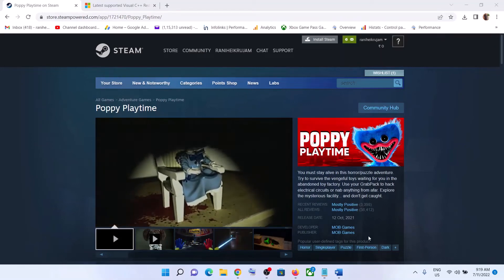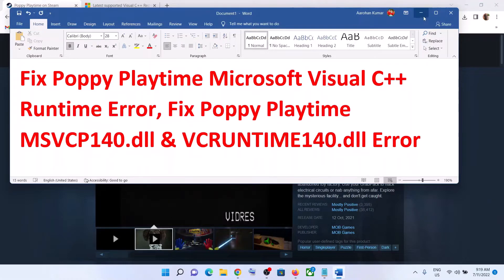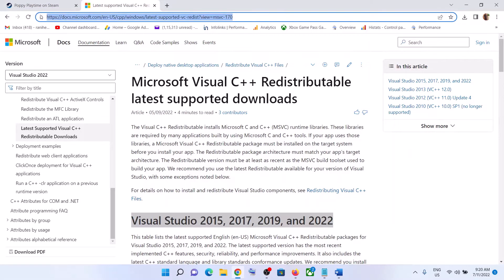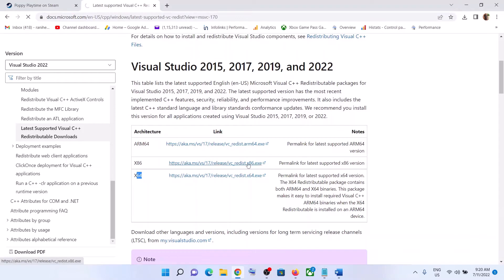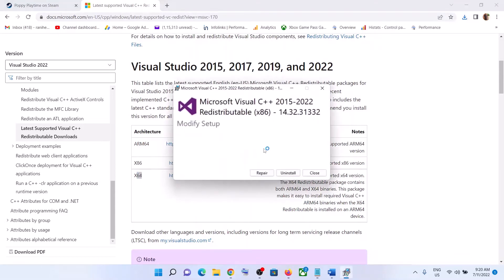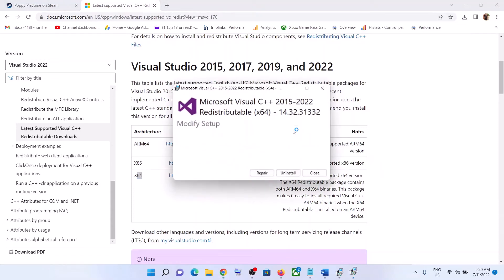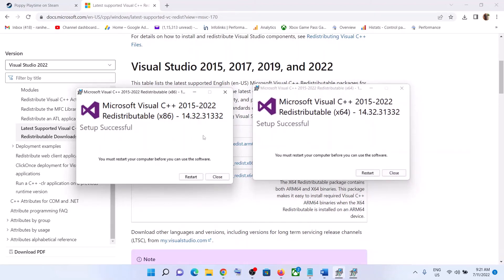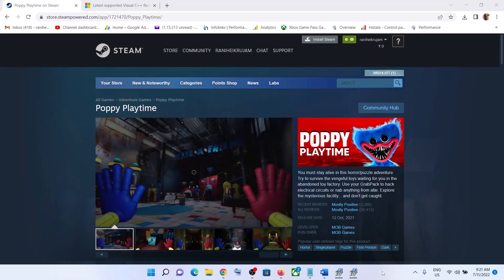Poppy Playtime: Microsoft Visual C++ Runtime Error/ Fix MSVCP140.dll/VCRUNTIME140.dll Error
How to Fix Poppy Playtime Microsoft Visual C++ Visual Studio 2015, 2017, 2019, and 2022 Runtime Error On Windows 10/11